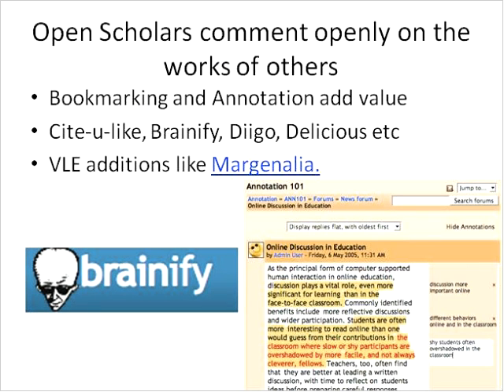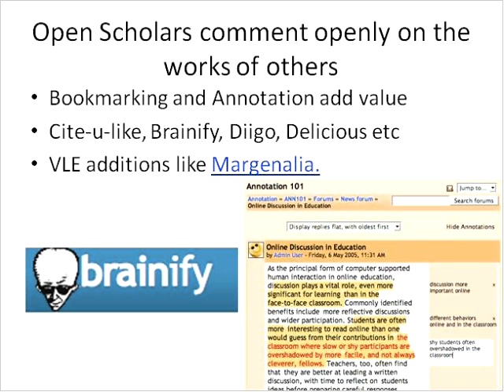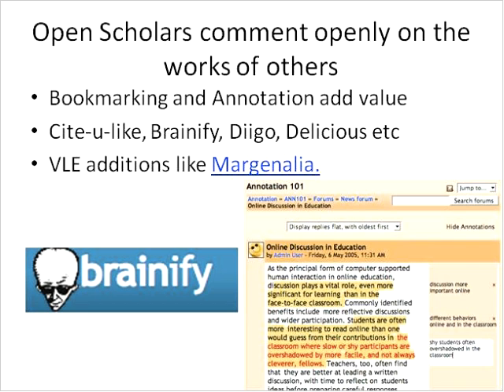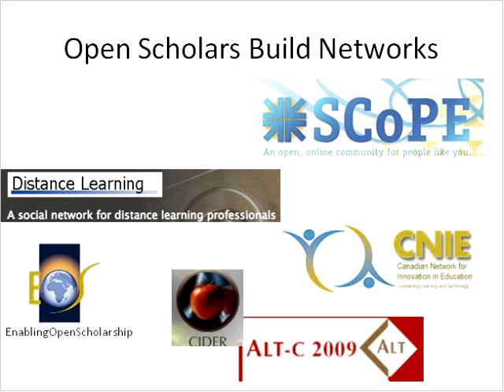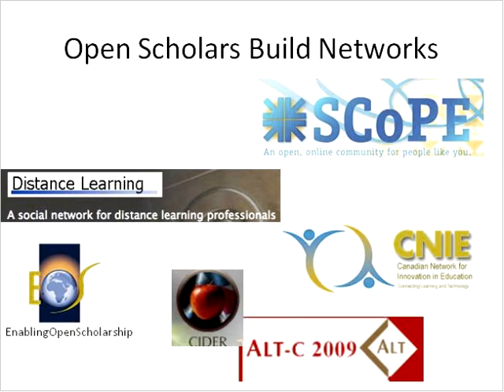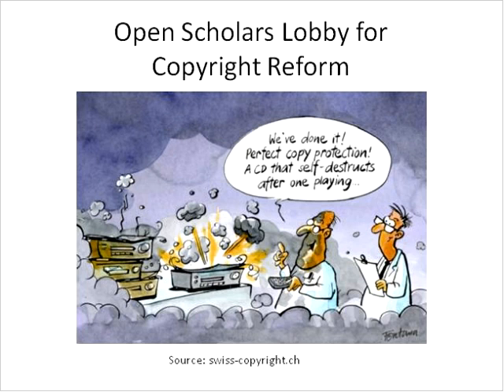The Open Access Scholar part 4/6